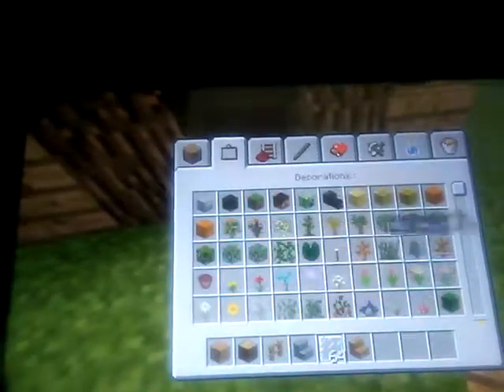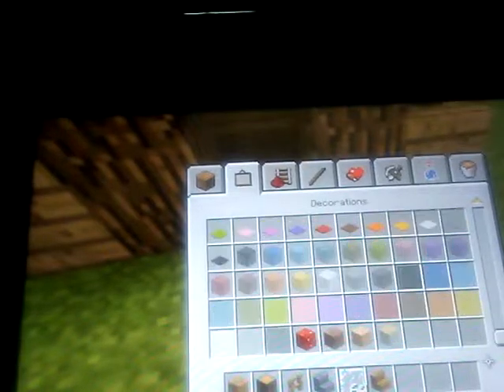How to :nice cottage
Go gshdhdh